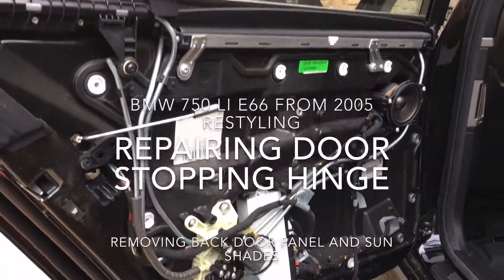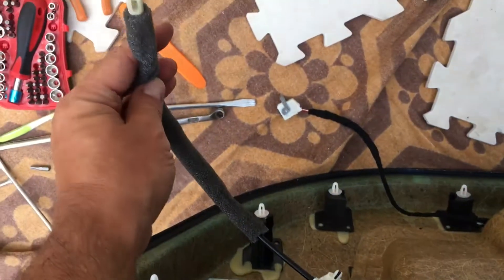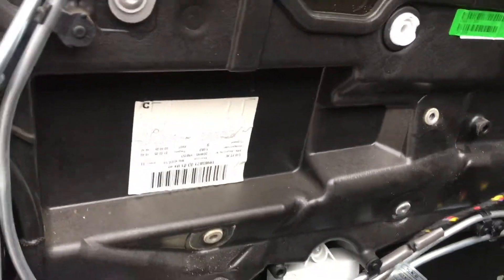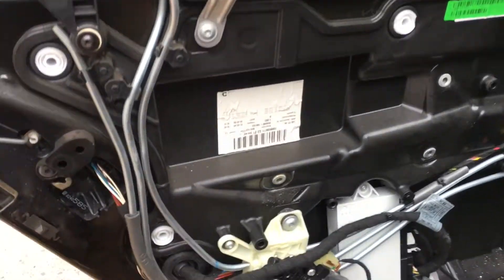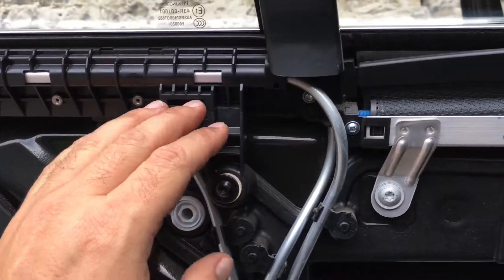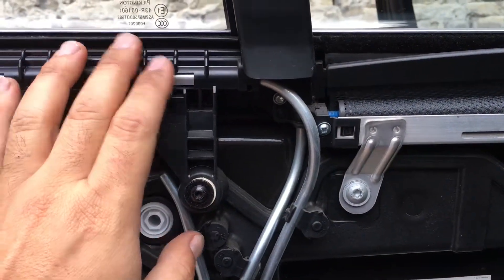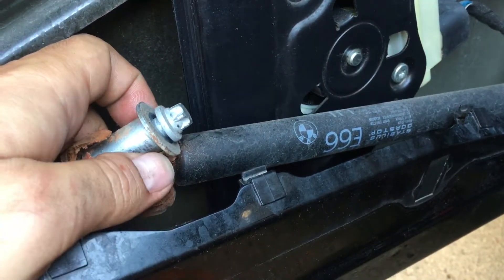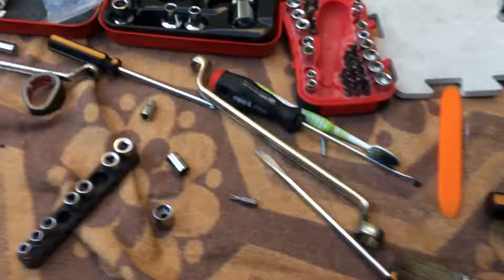Removing rear door panel BMW 7 e65 e66 door stopping hinge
First many thanks to my neighbour V, that helped me a lot with privacy sun shades!

ENGLISH

Repairing of door hinge, removing rear panels and sun shades for access to the rubber groomet that fails over the years

You need new rubber - I got them for 25e from Ali express, rubber is strong and original dimensions.

Front doors are easier, because od the sun shades in the back door. Very sensitive and delicate job, time consuming but solvable with little skills. Dont hurry, easy with plastic pieces and put the screws in the order like on some diagram in front of you, so you can put them back in correct order.

You need t-torx 15,25 and 30. And some other usual tools like hex screwdriver and gedora wrenches 10 and 11mm.

T torx on rubber groomet is I think 12mm, but I unscrewed it with gedora 10mm.

New Rubber is tricky to put in place, so I used WD40 to grease it for easier entering in the place. Put back all together and you have all 4 doors stopping where you left them like there were new and no more strainge noise drom the doors.

GERMAN

Reparatur des Türscharniers, Entfernen von Rückwänden und Sonnenblenden für den Zugang zum über die Jahre ausgefallenen Gummi-Groomet

 Du brauchst neues Gummi - ich habe sie für 25e von Ali Express bekommen, Gummi ist stark und originelle Dimensionen.

 Haustüren sind einfacher, weil die Sonnenschirme in der Hintertür od. Dgl.  Sehr sensibler und heikler Job, zeitaufwändig, aber mit geringen Fähigkeiten lösbar.  Beeilen Sie sich nicht, es ist einfach mit Kunststoffteilen und bringen Sie die Schrauben in der Reihenfolge an, in der sie vor Ihnen liegen, damit Sie sie wieder in der richtigen Reihenfolge einsetzen können.

 Sie benötigen T-Torx 15,25 und 30. Und einige andere übliche Werkzeuge wie Sechskantschraubendreher und Gedora-Schlüssel 10 und 11 mm.

 T torx auf Gummi Groomet ist glaube ich 12mm, aber ich habe es mit gedora 10mm eingeschraubt.

ROMANIAN

Repararea balamalei ușilor, îndepărtarea panourilor din spate și a umbrelor solare pentru accesul la inelul de cauciuc care nu reușește de-a lungul anilor

 Ai nevoie de cauciuc nou - le-am obținut pentru 25e de la Ali Express, cauciucul are dimensiuni puternice și originale.

 Ușile din față sunt mai ușoare, deoarece nuanța soarelui în ușa din spate.  Loc de muncă foarte sensibil și delicat, consumator de timp, dar rezolvat cu abilități reduse.  Nu vă grăbiți, ușor cu bucăți de plastic și așezați șuruburile în ordine ca pe niște diagrame n fața dvs., astfel încât să le puteți pune înapoi în ordine corectă.

 Aveți nevoie de t-torx 15,25 și 30. Și alte instrumente obișnuite, cum ar fi șurubelnița hexagonală și cheile gedora 10 și 11mm.

 T torxul de pe groometru de cauciuc este cred că 12mm, dar l-am inscris cu gedora 10mm.

RUSSIAN

Ремонт дверных петель, удаление задних панелей и солнцезащитных козырьков для доступа к резиновой обшивке, которая выходит из строя годами

 Нужны новые резины - я их получил за 25е от Али экспресс, резина крепкая и оригинальных габаритов.

 Передние двери легче, потому что в задней двери находится солнце.  Очень чувствительная и деликатная работа, отнимающая много времени, но решаемая с небольшими навыками.  Не спешите, просто с пластиковыми деталями и поставьте винты в порядке, как показано на некоторой диаграмме перед вами, чтобы вы могли вернуть их в правильном порядке.

 Вам нужны t-torx 15,25 и 30. И некоторые другие обычные инструменты, такие как шестигранные отвертки и гаечные ключи Gedora 10 и 11 мм.

 T torx на резиновой решетке, я думаю, 12 мм, но я привинтил его с Gedora 10 мм.

SLOVAK

Oprava závesu dverí, odstránenie zadných panelov a slnečných clon pre prístup k gumovej drážke, ktorá v priebehu rokov zlyhá

 Potrebujete novú gumu - dostal som ju za 25e od Ali expresu, guma je silná a originálne rozmery.

 Predné dvere sú jednoduchšie, pretože slnečné clony v zadných dverách.  Veľmi citlivá a citlivá práca, časovo náročná, ale riešiteľná s malými zručnosťami.  Nenechajte sa ponáhľať, ľahko s plastovými kusmi a dajte skrutky v poradí, ako je to na niektorom obrázku n pred vami, takže ich môžete dať späť v správnom poradí.

 Potrebujete t-torx 15,25 a 30. A niektoré ďalšie bežné nástroje, ako napríklad šesťhranný skrutkovač a kľúče gedora 10 a 11 mm.

 T torx na gumenej krivke je asi 12 mm, ale nalepil som ju gedorou 10 mm.